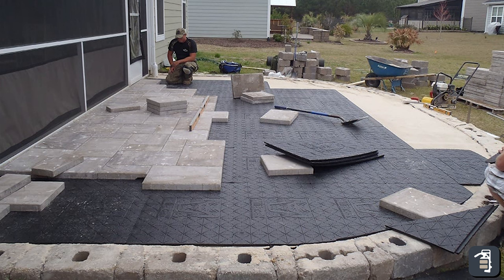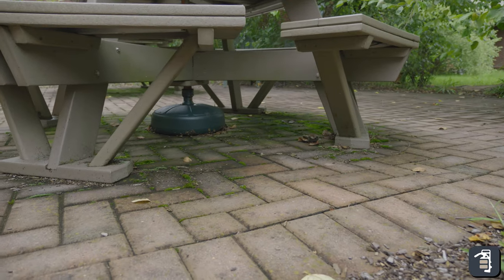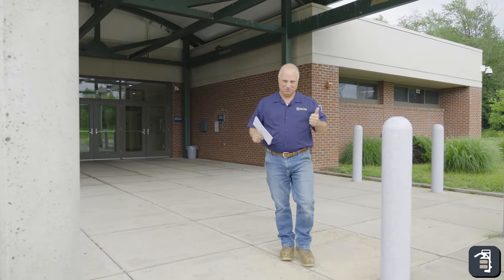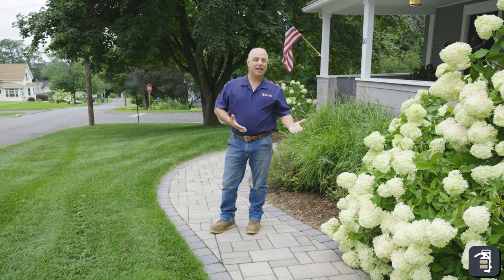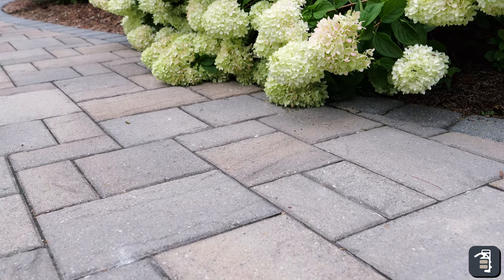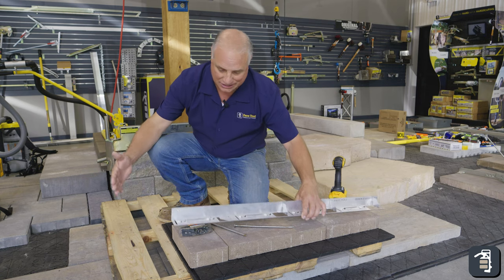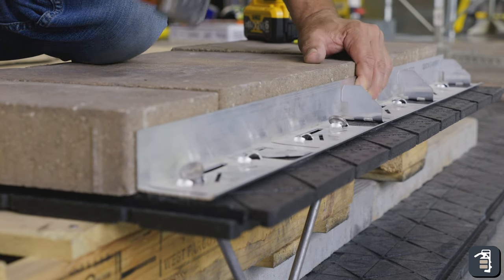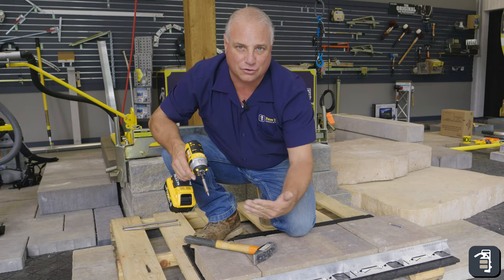Is Gator Base a Good Option?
Find out if Gator Base is a good option for installing your hardscapes (not sponsored).

0:00 Gator Base Job Site 1
2:28 Gator Base Job Site 2
4:10 Edge Restraint w/ Gator Base
5:50 Recap/Conclusion